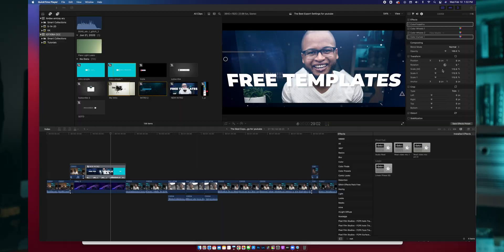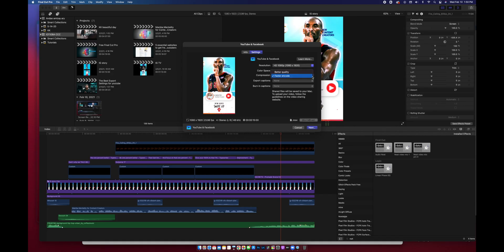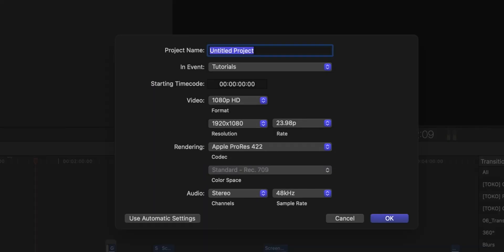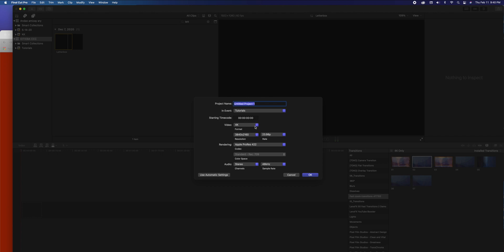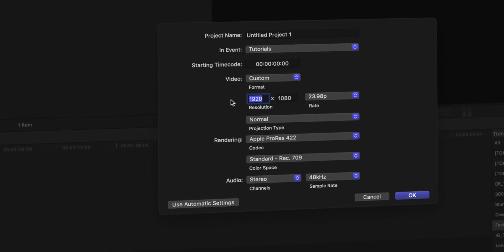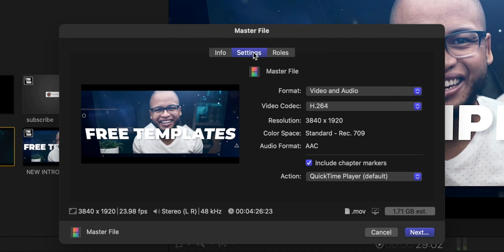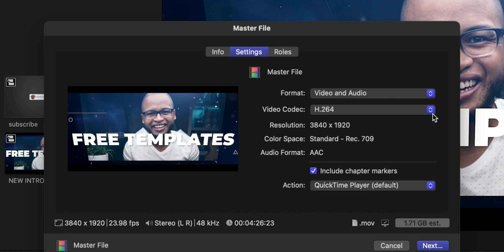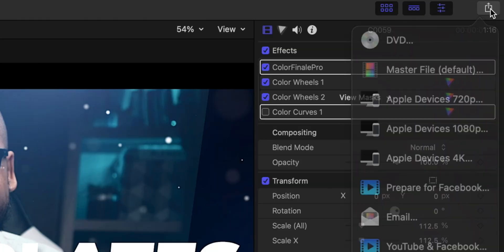The Best Final Cut Pro X Export Settings to Maximize your Video Quality for Youtube !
Every creator has to have a balance of quantity and quality. Here is the best Final Cut Pro X export settings that I believe will Maximize your video quality for Youtube.

It's a well known secret that Youtube likes to promote quality content first because they want they tend to get more engagement than others. And it's true also for the resolution of the video. This is why I think it's important to get the most of your videos before you export them. One of the tips I'm sharing in this video is to always edit on a 4K timeline even if you shoot in HD.
Hope you guys will get some values from this one.